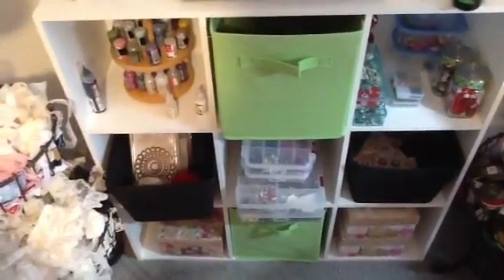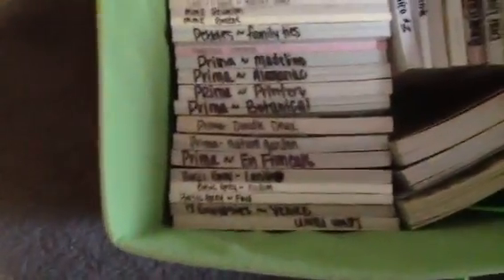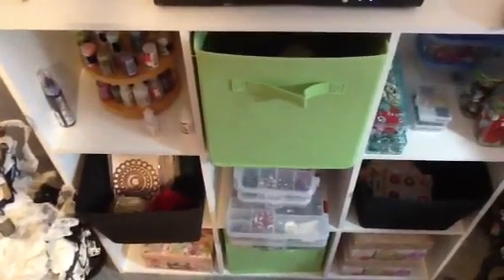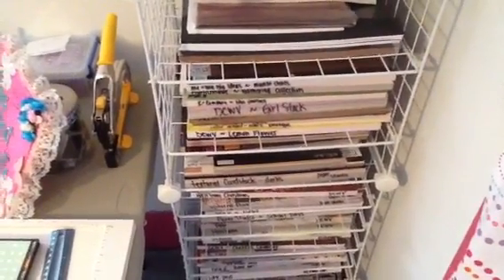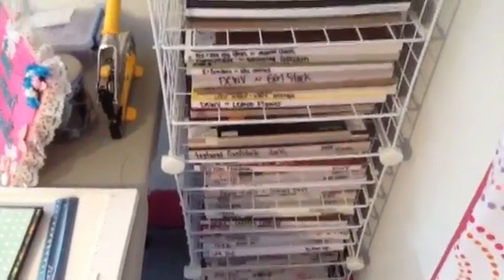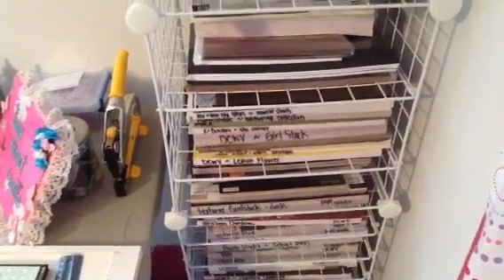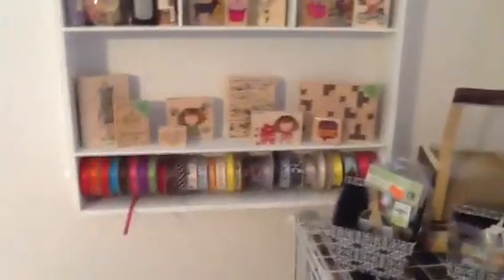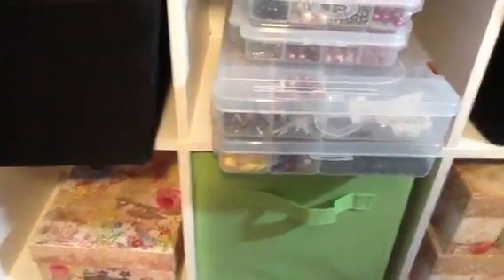VR for kyleighsmom012005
~hugs~
Tina